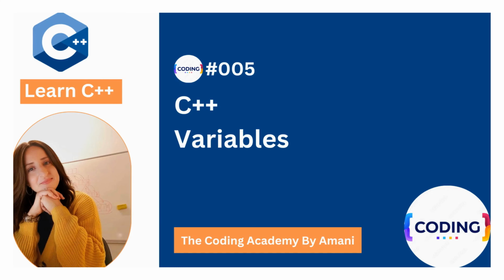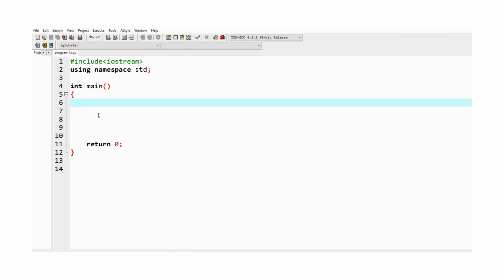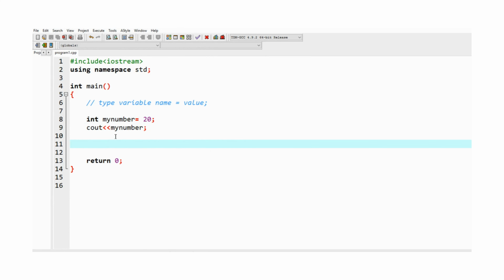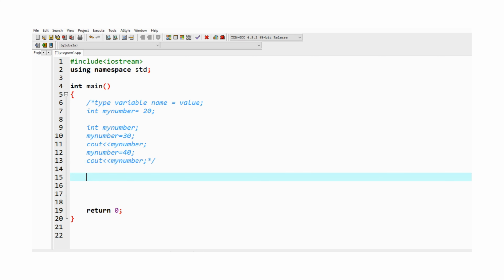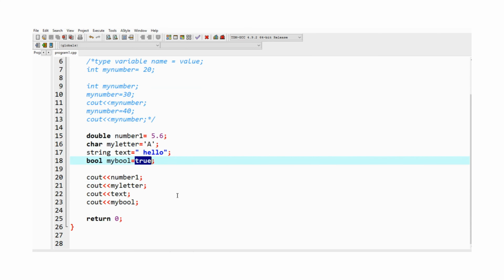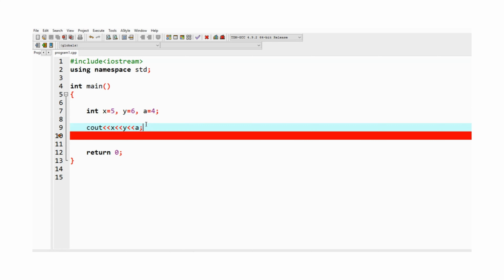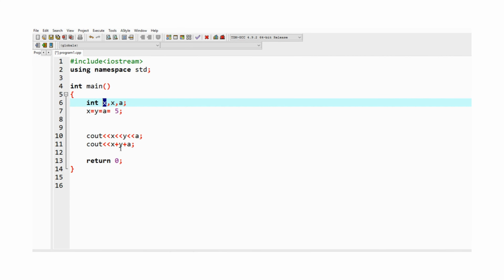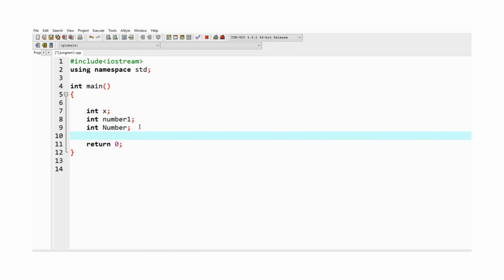[English] Fundamentals Of Programming With C++ #005 - Variables In C++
In this video, we will learn variables in C++ programming language. we will learn how to create variables and store data so that we can use them later in our program.
Finally, we'll learn how to name variables so that our code is easier to understand.